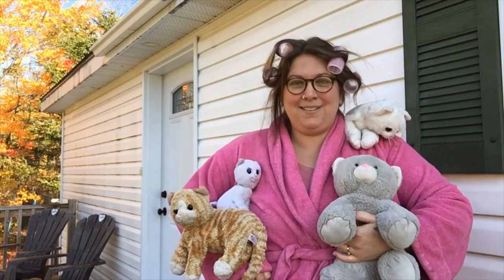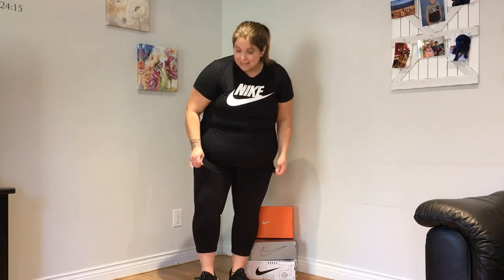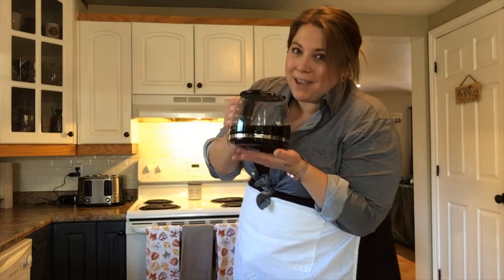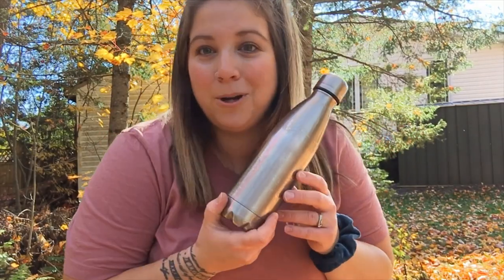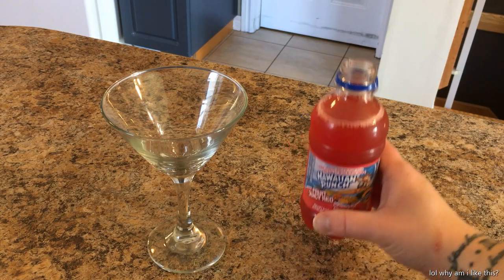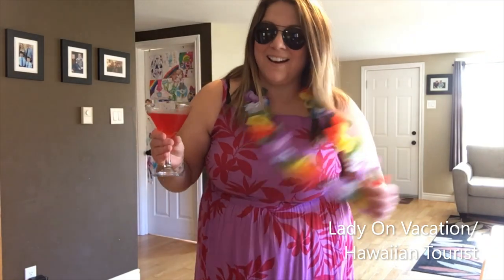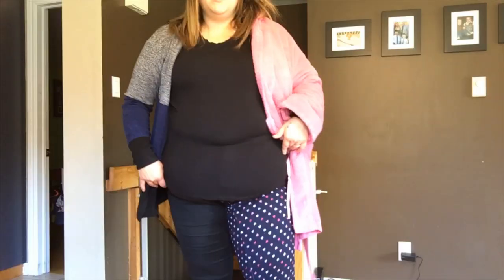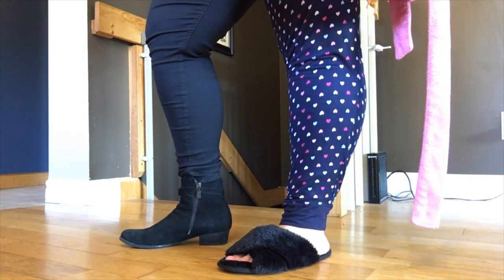Last Minute Plus Size Halloween Costumes DIY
🎃Halloween is coming! Here are some cute, creative & cheap costume ideas!  Which one is your favorite? Let me know down in the comments below! ❤

If you've made it this far, comment "we were on a break!!" 😜